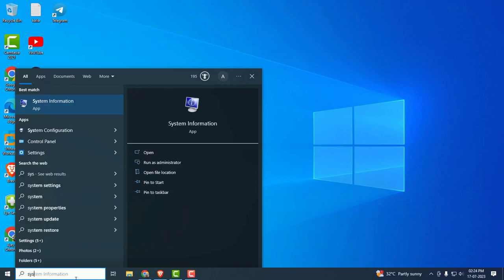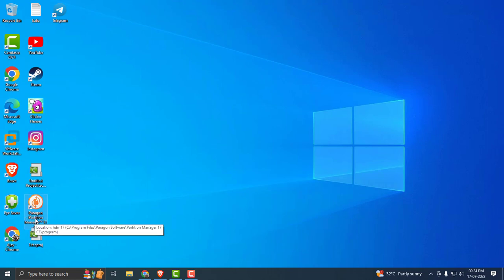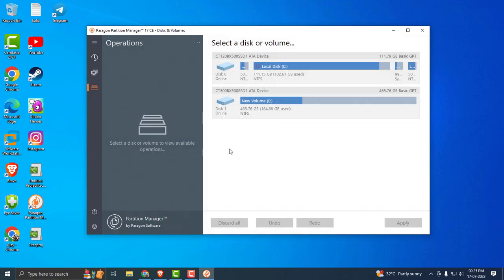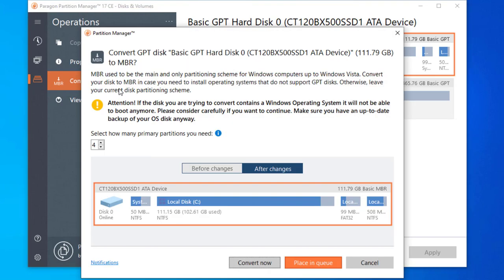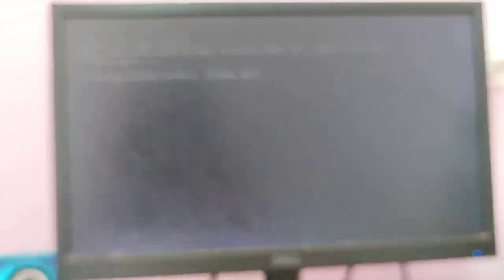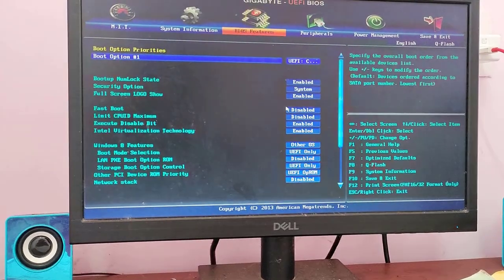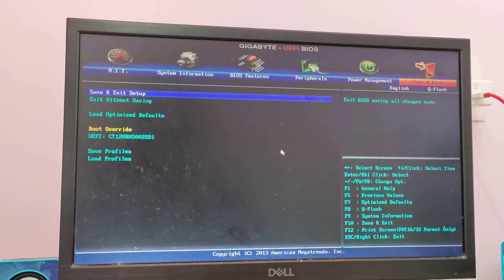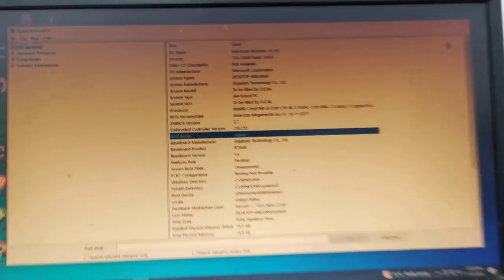How To Convert UEFI to Legacy Windows Without Data Loss | Change UEFI to Legacy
*100% working

In This Video :
Change UEFI to Legacy [Complete tutorial]
convert uefi to legacy
convert uefi boot to legacy boot
convert uefi boot to mbr
convert uefi to legacy bios
convert uefi bootable usb to legacy
convert uefi to gpt
convert uefi windows 10 to legacy
convert uefi diks to mbr
uefi to legacy boot
uefi to legacy bios windows 10
how to change uefi to legacy
gpt to mbr bios
uefi to legacy boot dell
legacy to uefi windows 10
mbr to gpt without data loss
how to convert legacy to uefi windows 10
uefi to legacy
windows 10
bios legacy boot of uefi only media
change uefi to legacy windows 10
convert gpt to mbr without data loss
convert legacy to uefi windows 10 without data loss
error bios legacy boot of uefi only media
error bios legacy boot of uefi only media windows 10
gpt partition style windows 10 without data loss
gpt to mbr without data loss
how to change bios mode from legacy to uefi windows 10
how to change legacy to uefi
how to convert legacy to uefi windows 10 in hindi
how to convert uefi to legacy windows 10
how to enable legacy boot in dell bios
legacy na uefi step by step
legacy vs uefi
mbr2gpt
uefi bios windows 10
uefi boot windows 10
uefi boot windows 7
uefi vs legacy boot
windows 10 legacy to uefi
windows 7 uefi
change uefi to legacy grub
como converter sistema uefi para legaci no windows 10
convert uefi mode to legacy mode
convert uefi to legacy usb
how to change mbr to gpt without losing data int tamil
how to convert uefi to legacy
how to gpt convert
レガシbios uefi 変更
change uefi to
convert uefi to legacy windows 10 without data loss
change uefi to legacy lenovo
how to change bios mode from uefi to legacy
change gpt to mbr windows 10
change gpt to mbr without losing data
gpt to, gpt to mbr without data loss
gpt to mbr windows 10
change uefi to legacy without reinstall
how to convert uefi to legacy without data loss
how to change uefi to legacy of installed windows 10/8.1/7 (complete tutorial)
converting windows installation from uefi to legacy
how to change uefi to legacy in windows
changing bios mode from uefi to legacy
convert windows installation from uefi to legacy
how to convert uefi to legacy of installed windows 10/8.1/7 (complete tutorial)
change uefi to legacy
legacy support
uefi to bios
uefi menu
windows bios to uefi
csm to uefi
the selected disk is of the gpt partition style
the selected disk has an mbr partition table
uefi bios, how to set legacy mode or uefi mode in bios
change legacy to uefi in windows 10
how to convert legacy to uefi & mbr to gpt in windows without losing data
gpt to mbr
convert legacy to eufi in windows 7